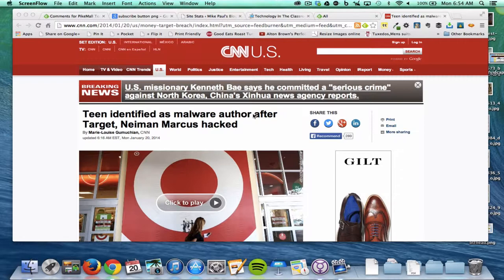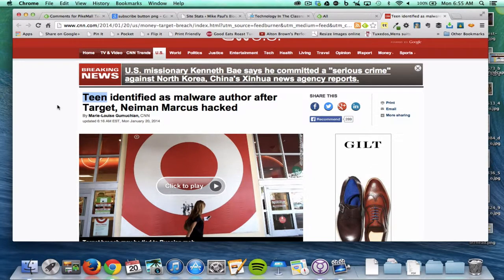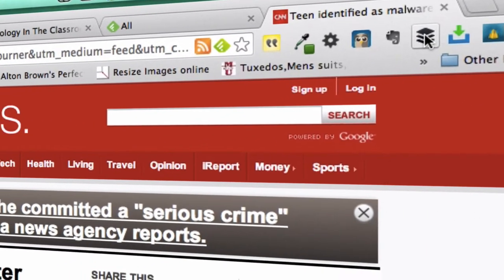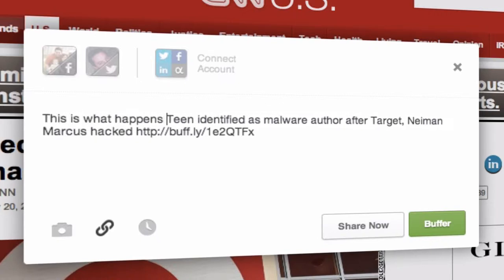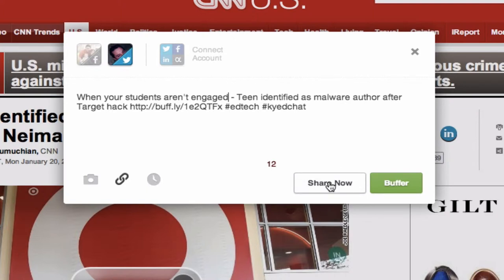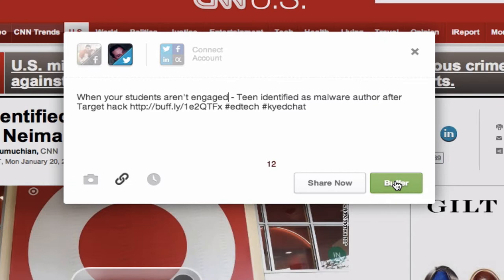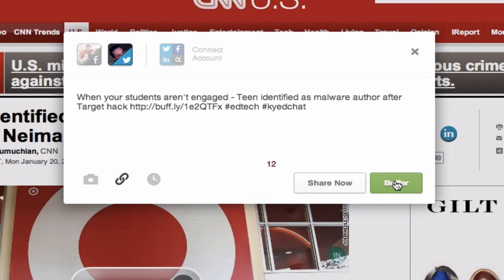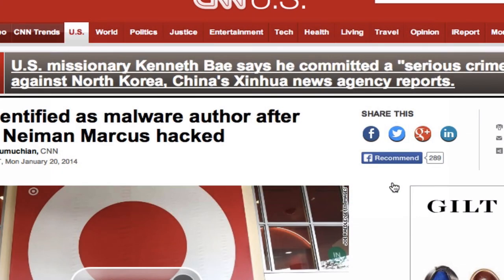How To Tweet When You're Not At Your Desk with Buffer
- Ever wanted to know how you can tweet all day long without being at your desk?

Here's a short video showing how you can use Buffer to send out tweets during the day while you are teaching or at your desk, allowing you to continue to share great info with other educators.